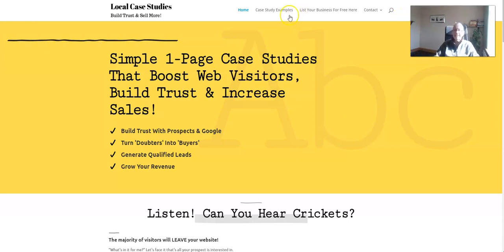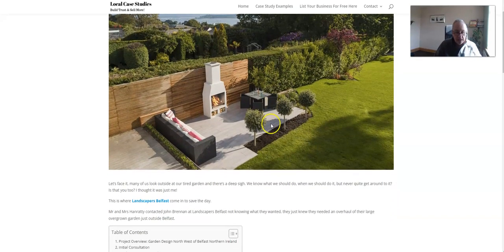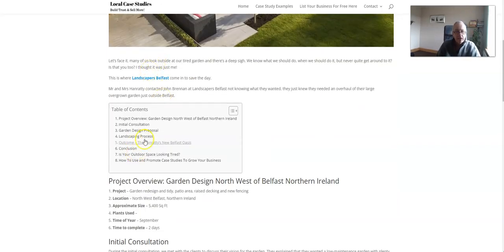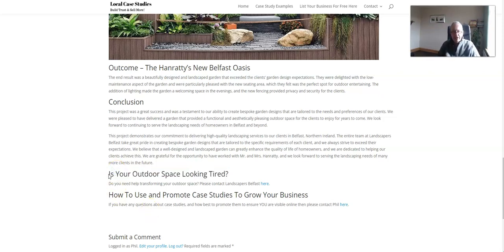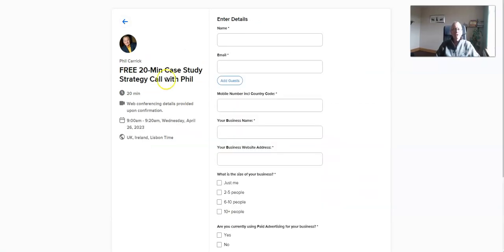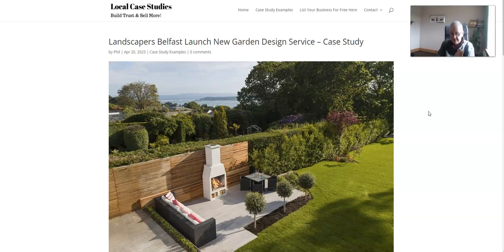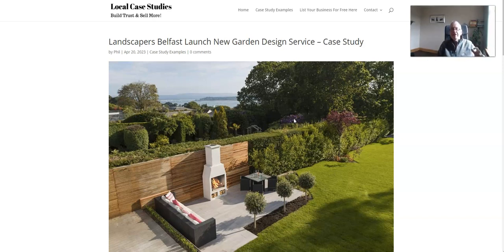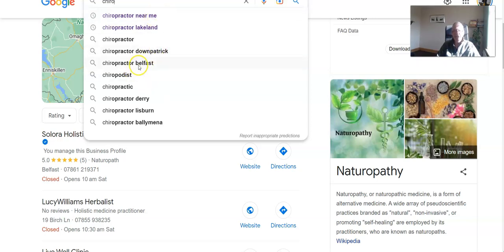How To Sell More With Case Studies - Local SEO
Local SEO is getting harder, you need to STAND OUT! The best way to do this is with Case Studies.